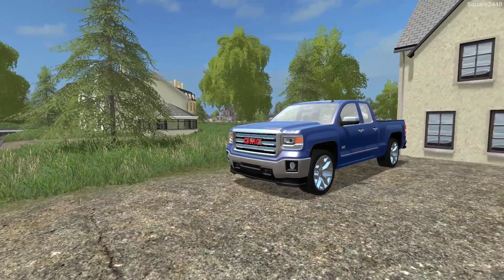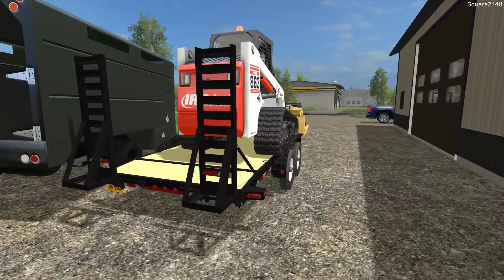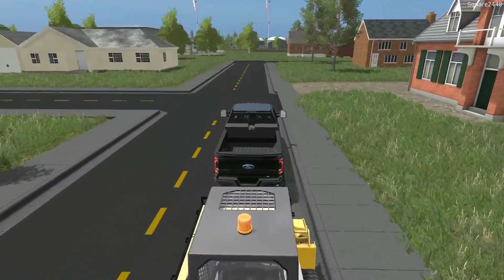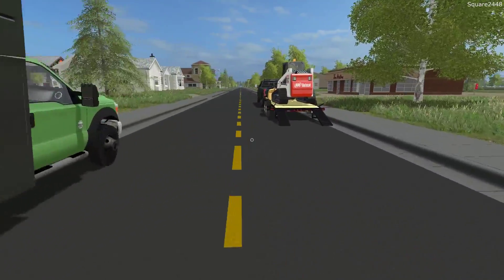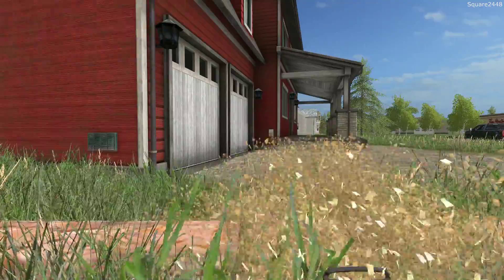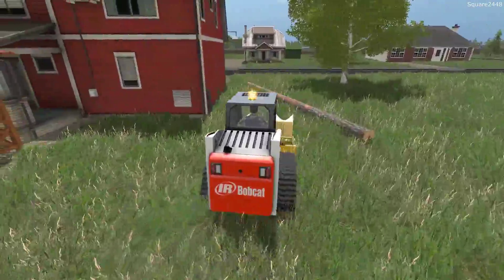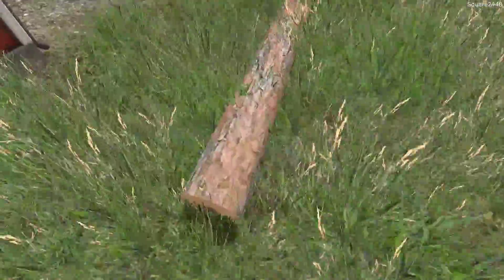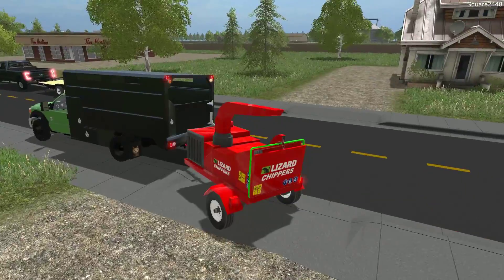Removing Trees | Throwback | Wood Chipper | Bobcat 863 Skidsteer | Farming Simulator 17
Today we do a throwback to Farming Simulator 17.

Thanks, Square2448